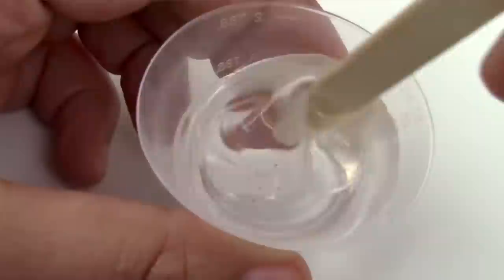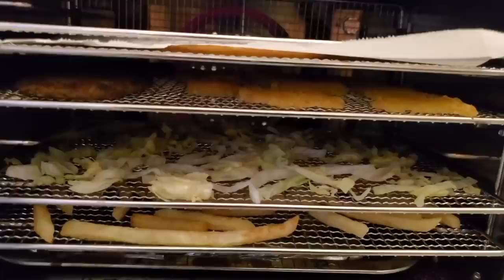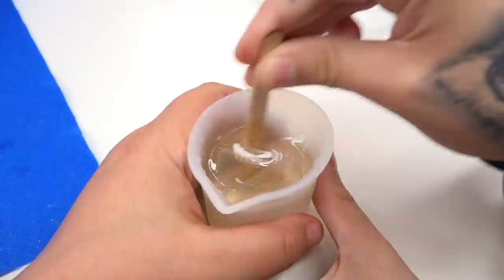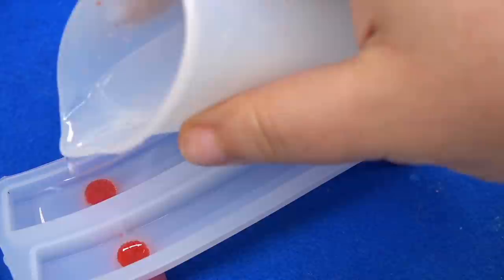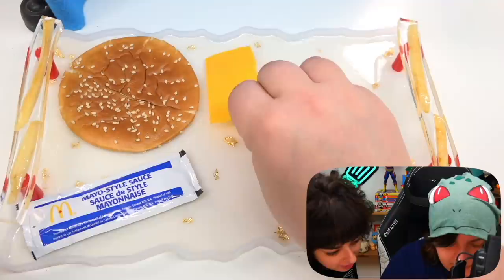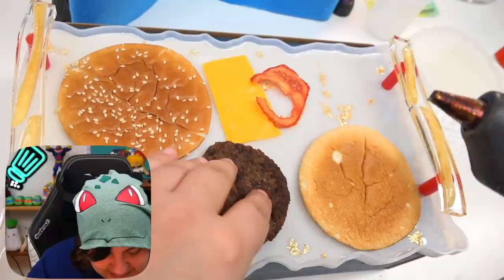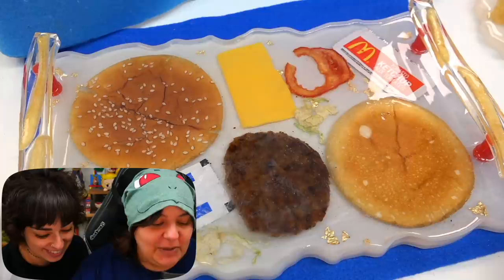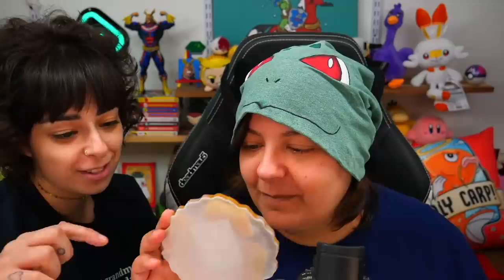Can I Turn McDonald's Burger Into Resin Art?!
Using Epoxy resin to see if we can perserve mcdonalds and turn it into resin art. This experiment was my sister's idea and then I noticed jedrek29t made a video: BURGER 🍔 and FRENCH FRIES after 60 days in Epoxy Resin